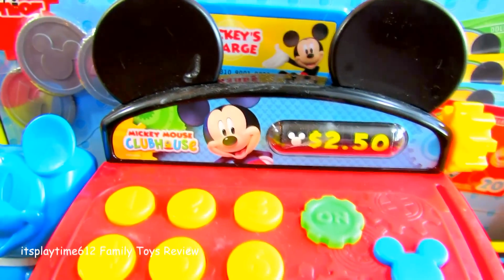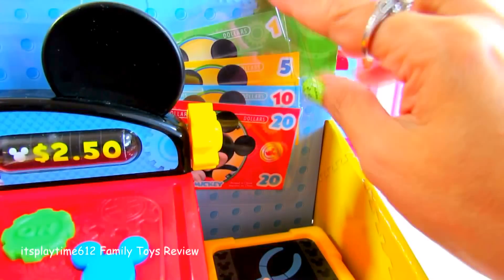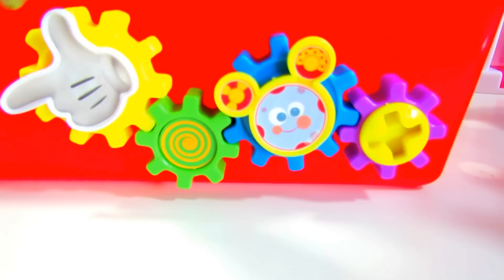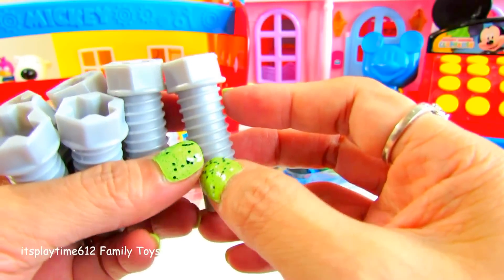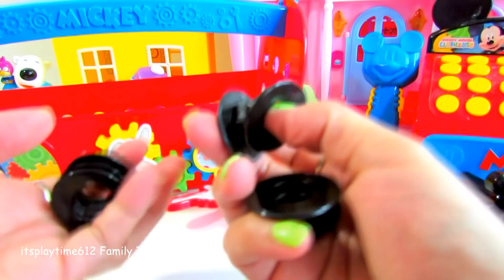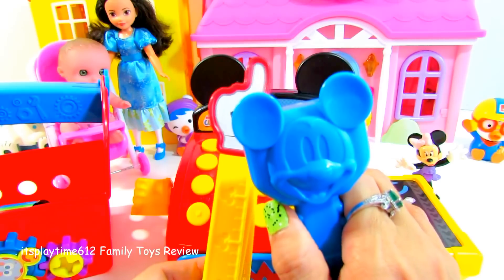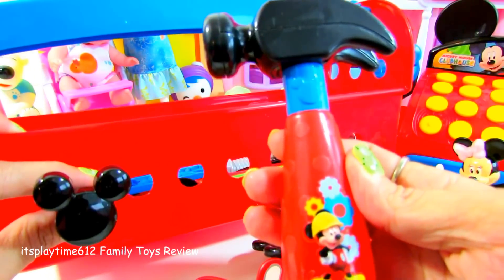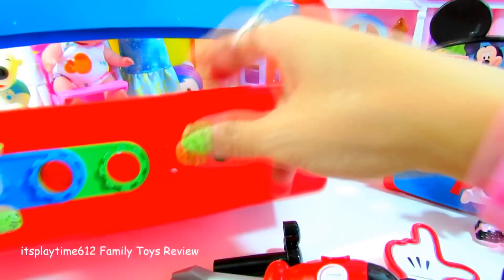Toys DISNEY CASH REGISTER Mickey Mouse Clubhouse HANDY HELPER TOOLBOX | itsplaytime612